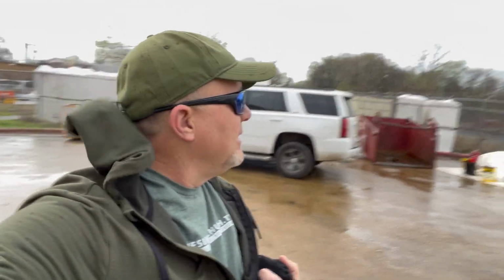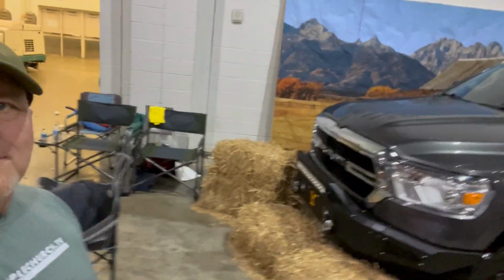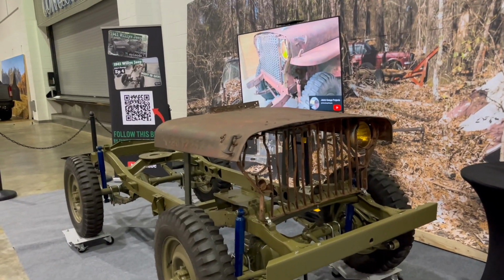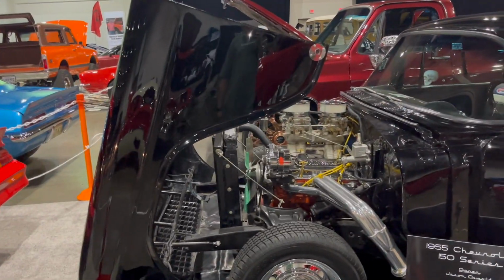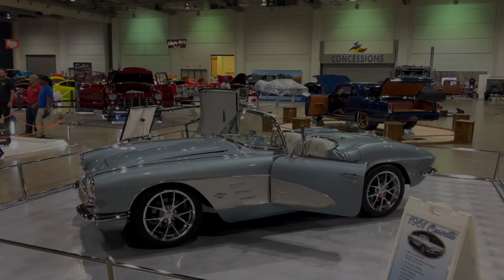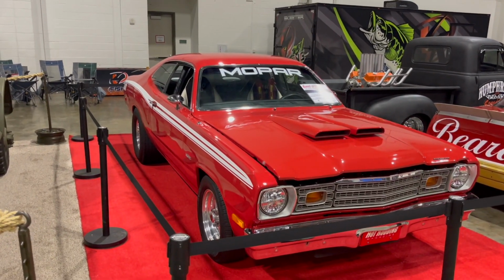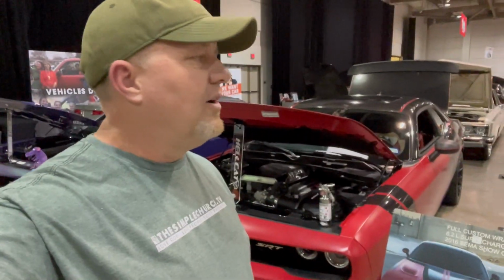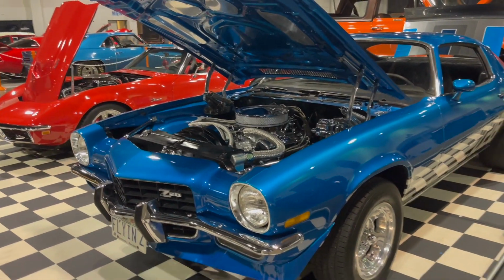It's Showtime!! -- 1941 Willys MB Ep 14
After months of work and several last minute late nights we finally arrive at the Shreveport World of Wheels Car Show!